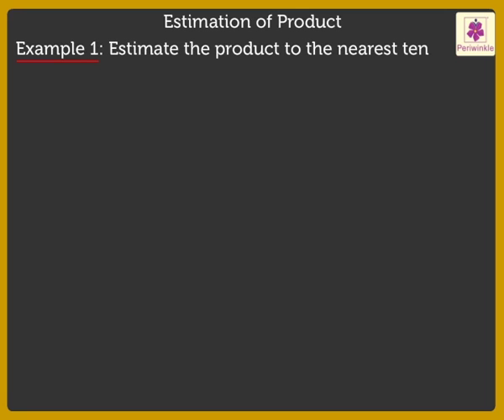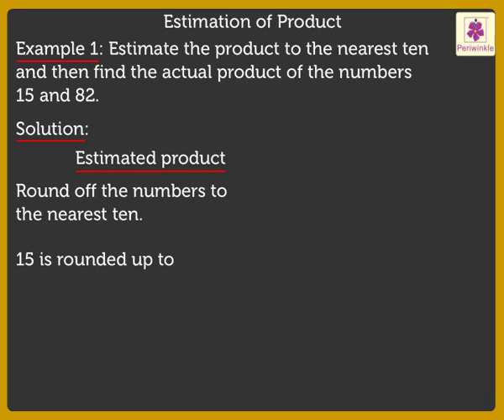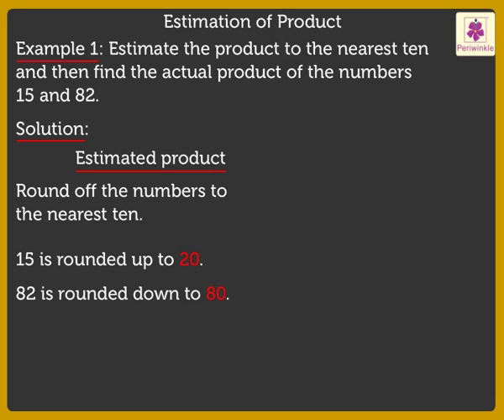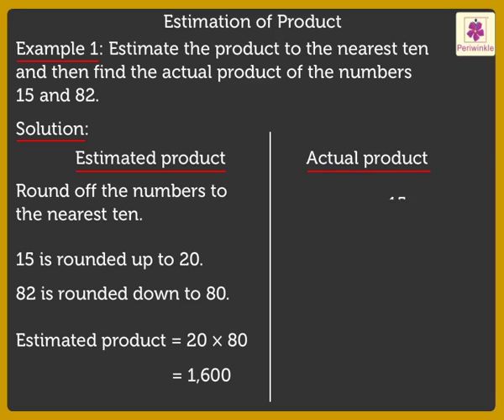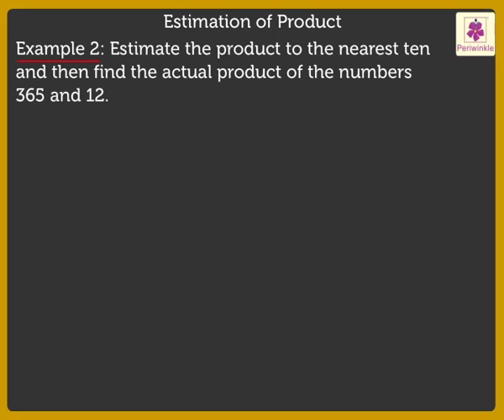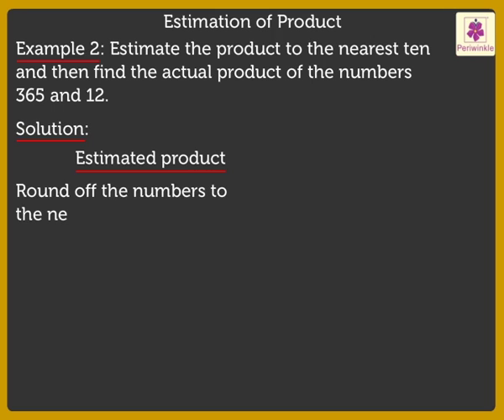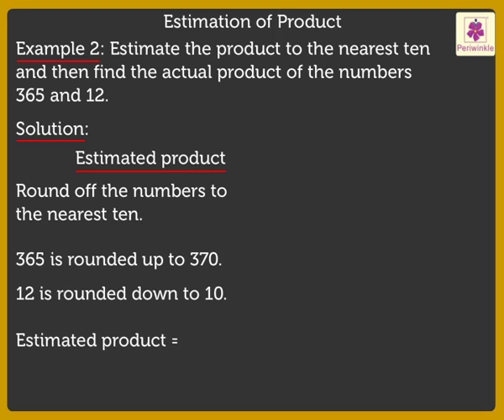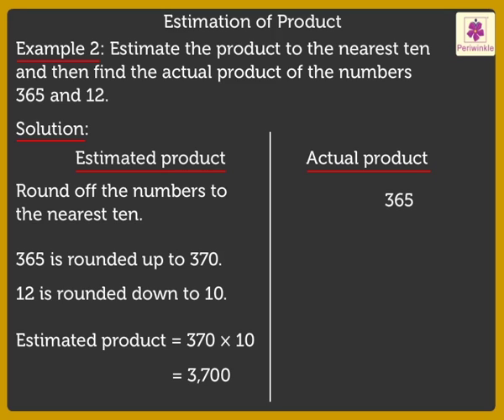Multiplication - Estimation of Product | Mathematics Grade 4 | Periwinkle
Estimation of Product | Mathematics Grade 4 | Periwinkle